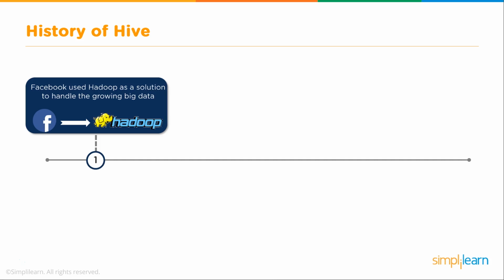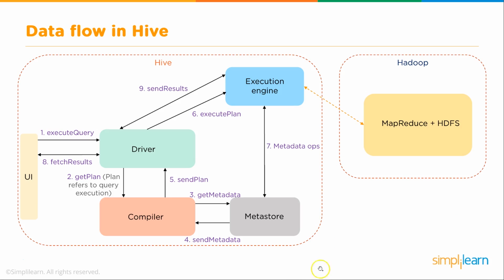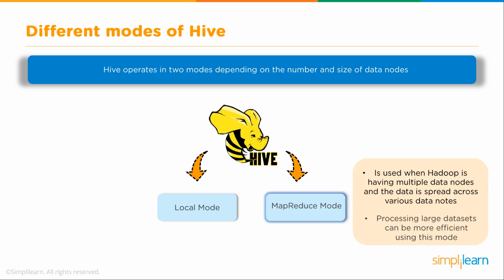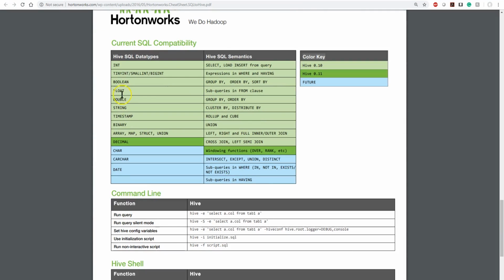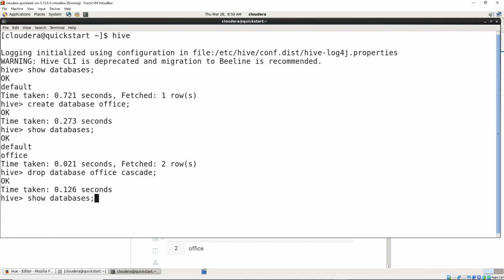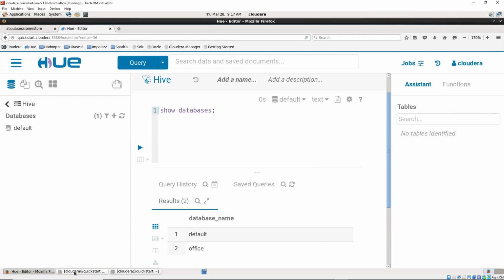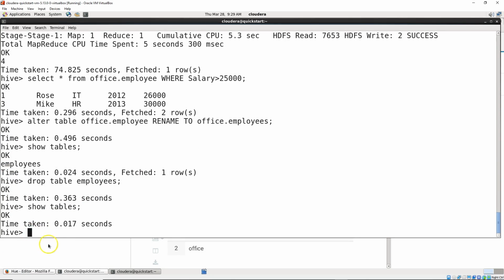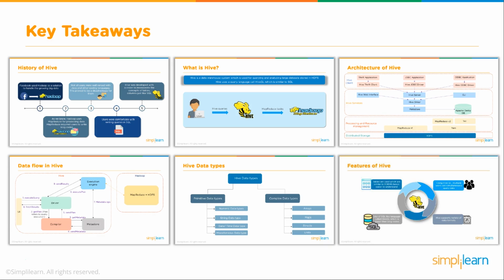Hive Tutorial | Hive Architecture | Hive Tutorial For Beginners | Hive In Hadoop | Simplilearn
🔥IIT Kanpur - Professional Certificate Course in Generative AI and Machine Learning

This Simplilearn video on Hive tutorial speaks about Hive architecture and all about Apache Hive. You will learn what is Hive In Hadoop, data flow in Hive, Hive vs RDBMS, Hive features, etc. Finally, you will see a hands-on demo session on HiveQL commands. So, let's get started with this Hive Tutorial For Beginners!

Below topics are explained in this Hive tutorial:
1. History of Hive 00:00
2. What is Hive? 01:57
3. Architecture of Hive 02:23
4. Data flow in Hive 05:33
5. Hive data modeling 07:07
6. Hive data types 08:45
7. Different modes of Hive 11:47
8. Difference between Hive and RDBMS 13:05
9. Features of Hive 16:28
10. Demo on HiveQL 18:04

➡️ About Post Graduate Program In Data Engineering
This Data Engineering course is ideal for professionals, covering critical topics like the Hadoop framework, Data Processing using Spark, Data Pipelines with Kafka, Big Data on AWS, and Azure cloud infrastructures. This program is delivered via live sessions, industry projects, IBM hackathons, and Ask Me Anything sessions.

✅ Key Features
- Exclusive Masterclasses and Ask me Anything sessions by IBM
- 8X higher live interaction in live Data Engineering online classes by industry experts
- Capstone from 3 domains and 14+ Projects with Industry datasets from YouTube, Glassdoor, Facebook etc.

✅ Skills Covered
- Real-Time Data Processing
- Data Pipelining
- Big Data Analytics
- Data Visualization
- Provisioning data storage services
- Apache Hadoop
- Ingesting Streaming and Batch Data
- Transforming Data
- Implementing Security Requirements
- Data Protection
- Encryption Techniques
- Data Governance and Compliance Controls